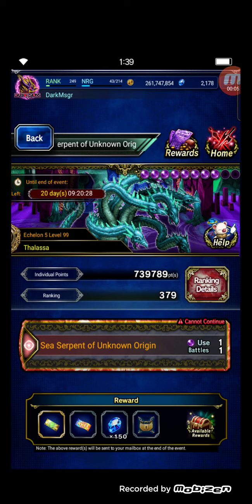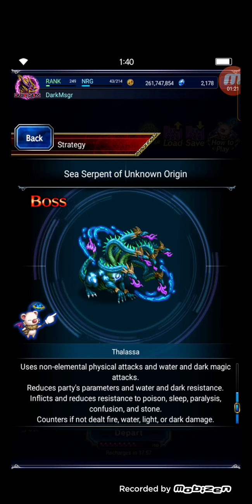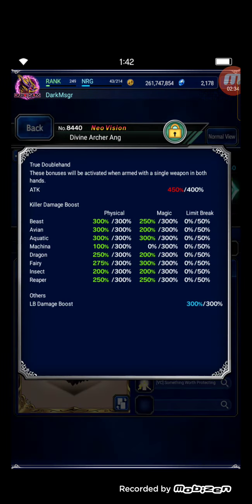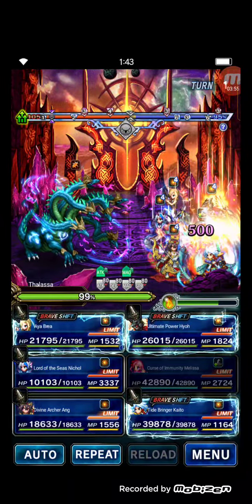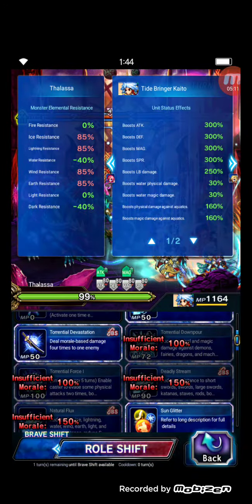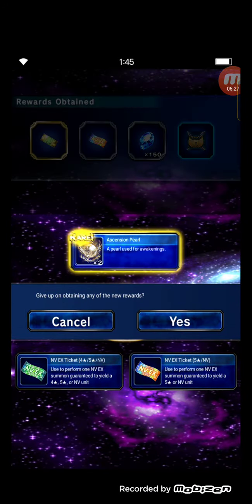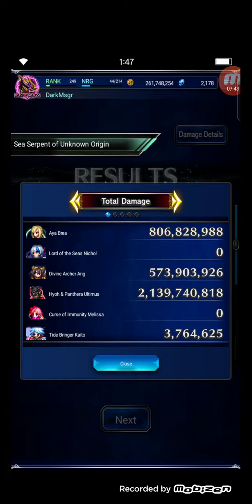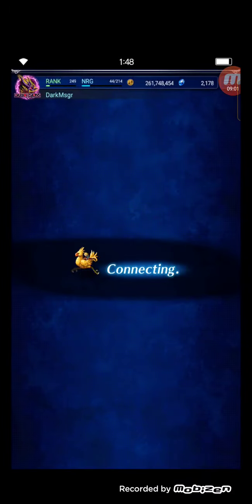FFBE Clash of Wills 2024/03 Sea Serpent of Unknown Origins - Thalassa Lv.99 No Bonus Clear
Final Fantasy Brave Exvius
Clash of Wills March 2024
Sea Serpent of Unknown Origin
Thalassa Lv. 99
No Bonus Score | Just Clear

GAME INFORMATION
Final Fantasy Brave Exvius is a free-to-play role-playing game developed by Alim and published by Square Enix for iOS, Android and Amazon Fire devices. A spin-off of the Final Fantasy series, the game marks as the first collaborative effort between Square-Enix and Alim. As of August 2019, the app had been downloaded over 40 million times worldwide